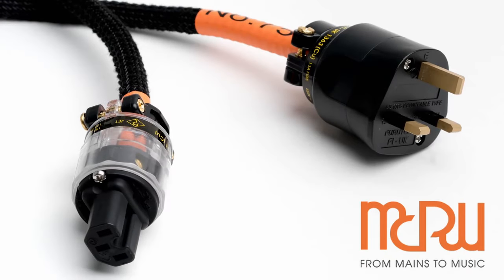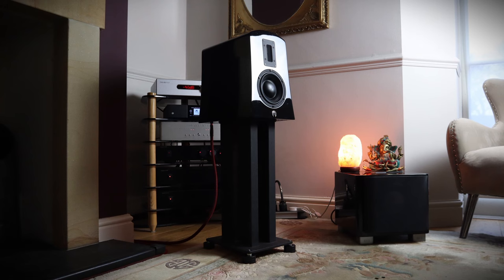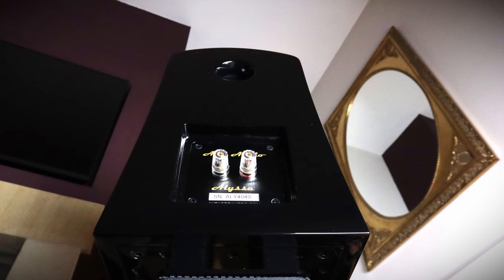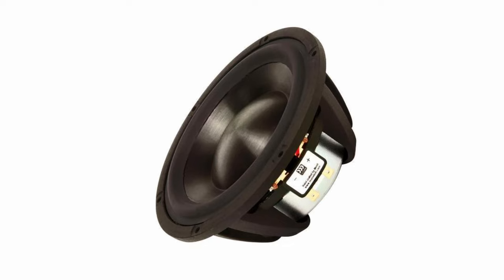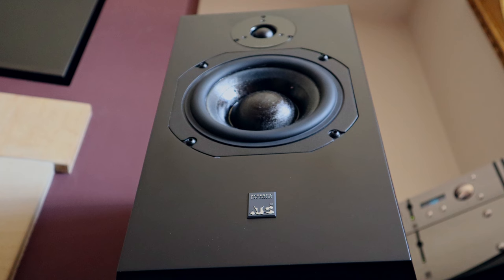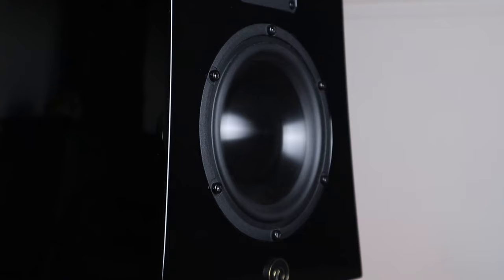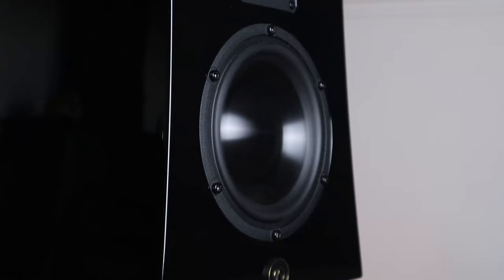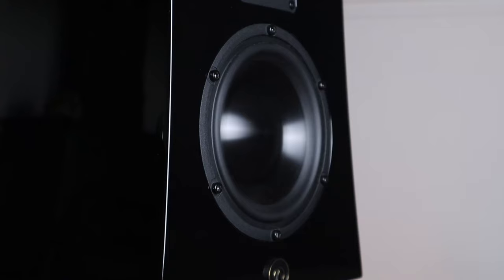A NEW REFERENCE SPEAKER ! Alta Audio Alyssa Speaker Review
I have had my reference ProAc Response 1SC speakers for 25 years. Could I have finally found something that outperforms them across the board? If so, what happens next?

Time stamps:
0:00 Intro
2:00 Design & features
3:41 Technical insights
6:36 Sound quality
10:03 Setup & partnering equipment
12:24 Conclusion